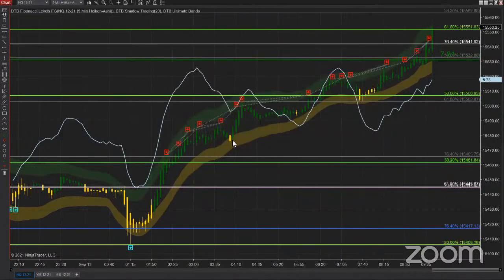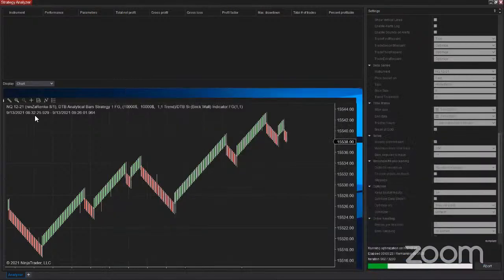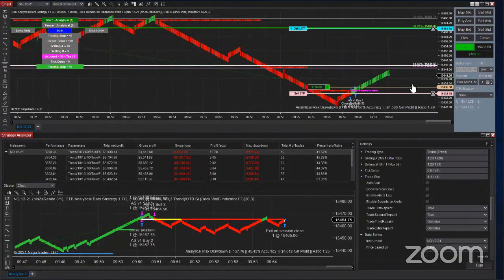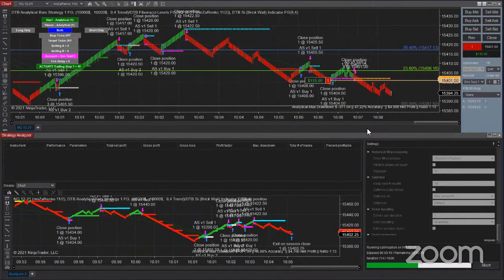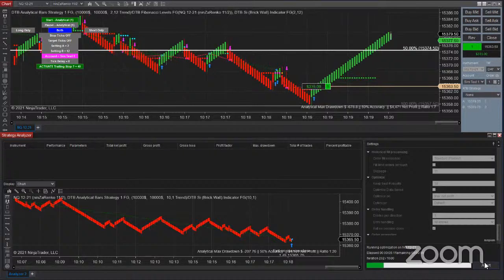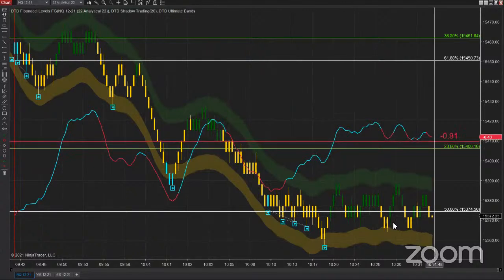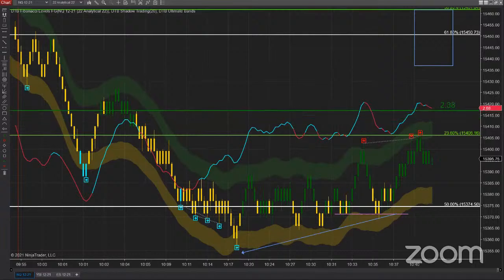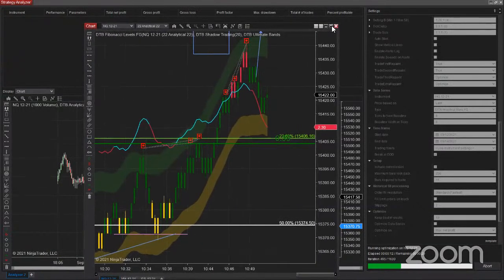NinjaTrader 8 Tools - Live Trading Session NQ_Sep 13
We do Optimization through the Strategy Analyzer and then apply the settings for a fixed Time Slot from 930am-11am New York.